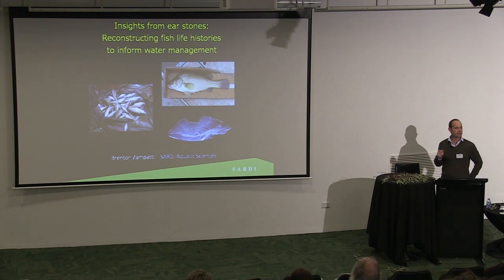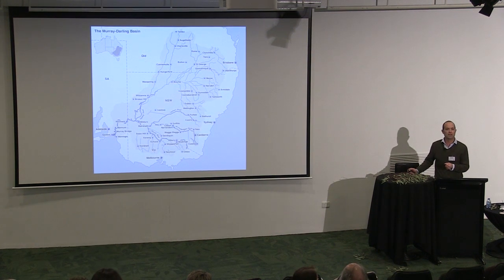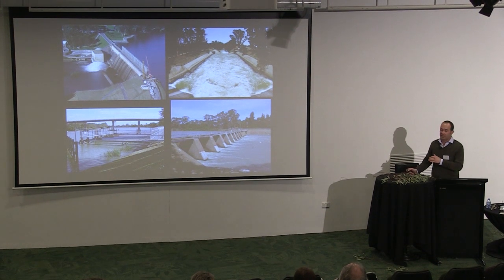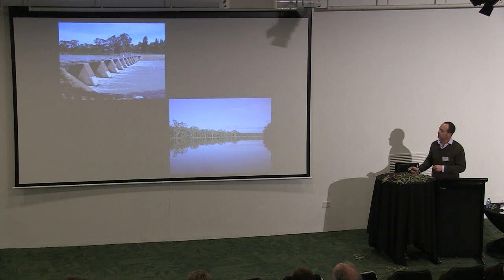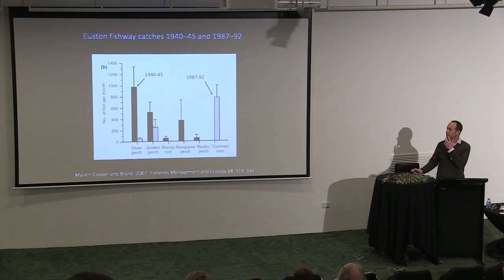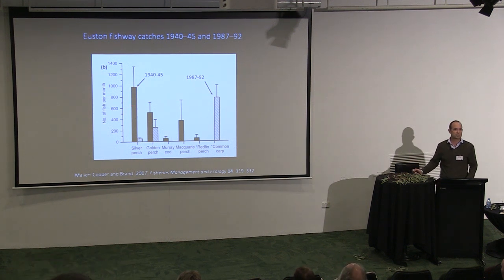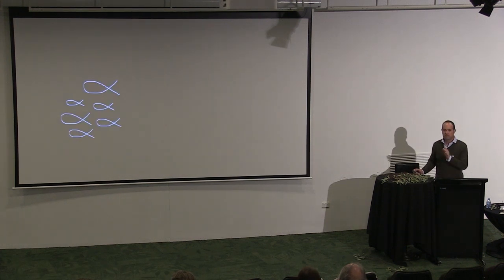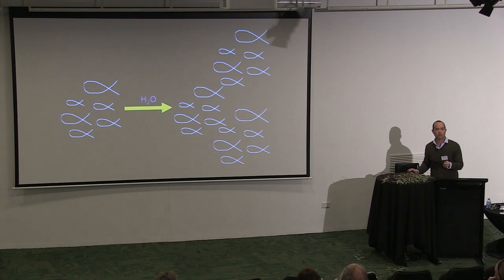NFF2017: 07 - Insights from ear stones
Brenton Zampatti from the South Australian Research and Development Institute talks to the Murray-Darling Basin Native Fish Forum about Insights from ear stones. Brenton talks about fish otoliths (ear stones), how their build up allows us to identify how old a fish is (like tree rings) and how the chemical make up of each ring can tell us where a fish was living at that stage of its life. Brenton then shows how golden perch that were born in the Darling River have spread throughout the Basin.

The information and opinions provided by the presenter are their own and do not necessarily reflect the views of the Murray-Darling Basin Authority.